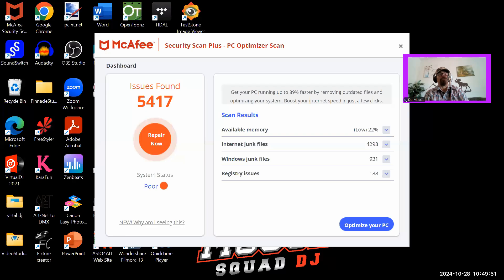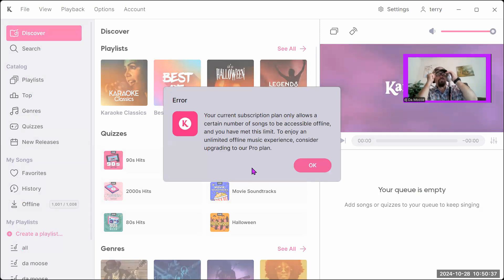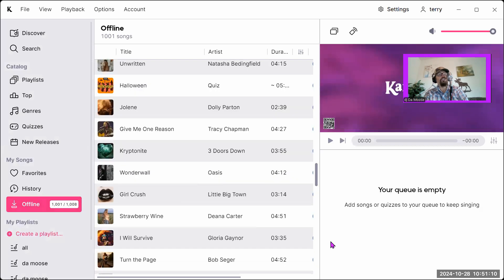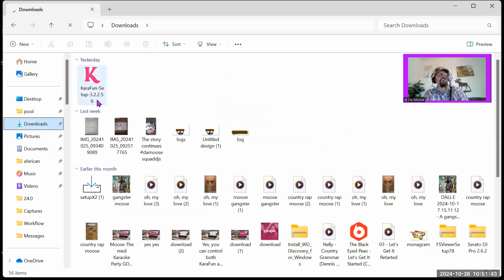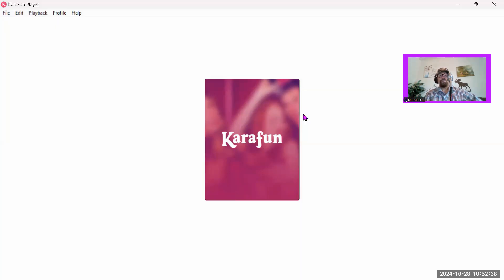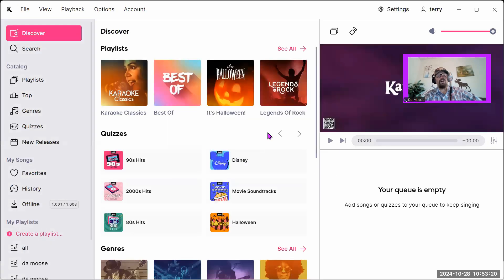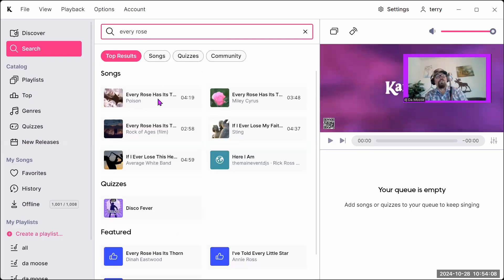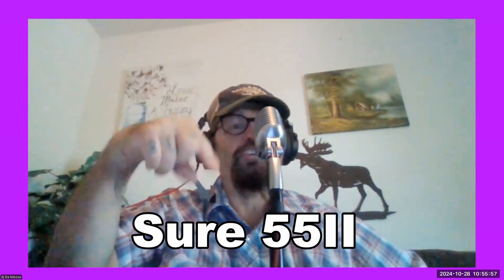"Karafun Setup: Solving Common Issues for Smooth Karaoke Nights! (Video 1 of 2)"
Are you facing issues with Karafun and want a seamless karaoke experience? In this video, we tackle common Karafun problems and offer step-by-step guidance to fix them! From setup adjustments to troubleshooting frequent errors, we’ve got you covered so you can get back to singing. Make sure to follow along to see if this solves your issue.